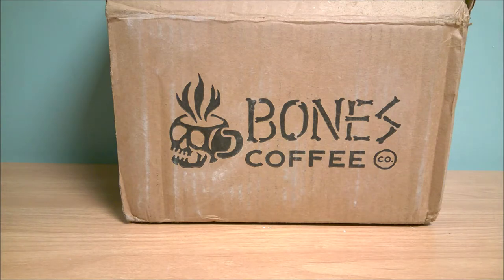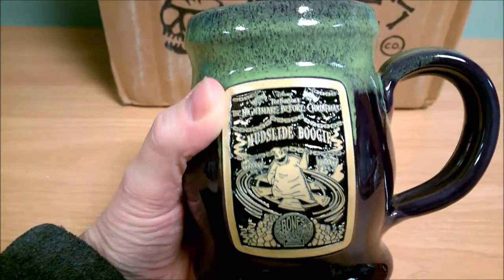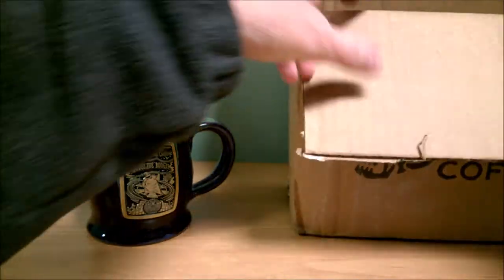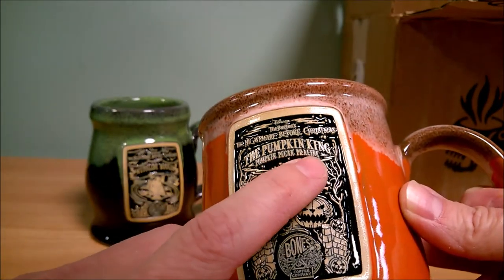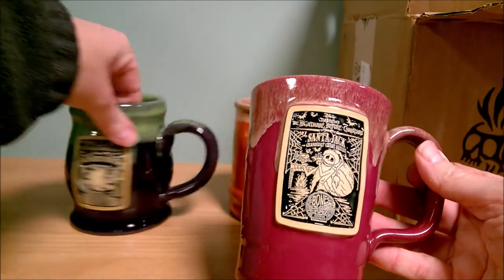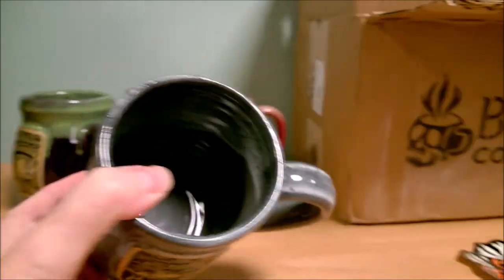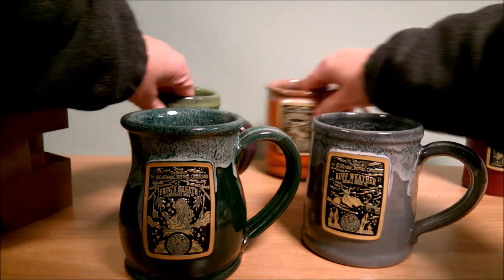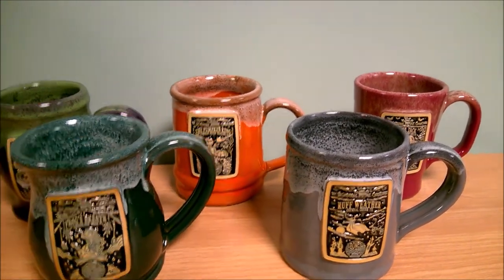Nightmare Before Christmas Bones Coffee Mugs Review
Nightmare Before Christmas Bones Coffee Mugs